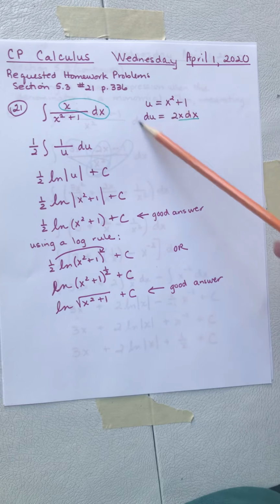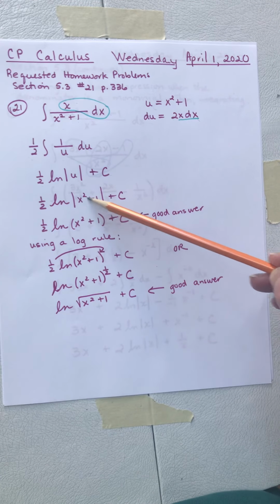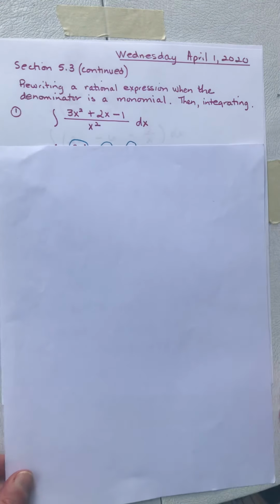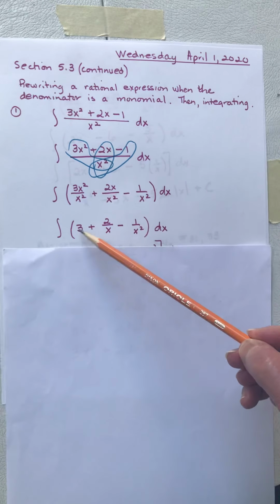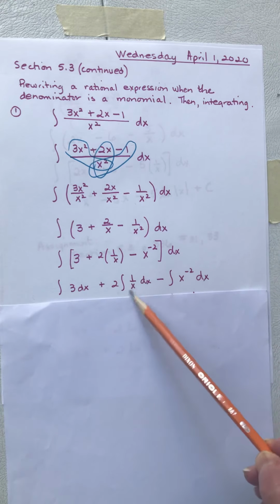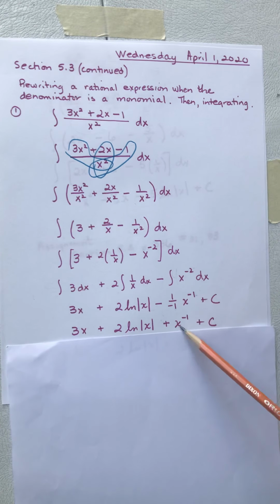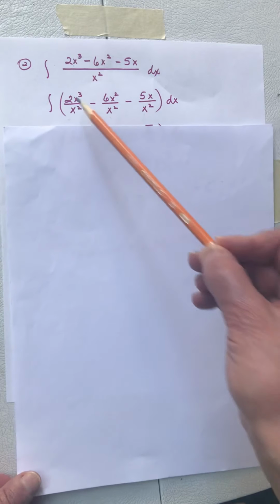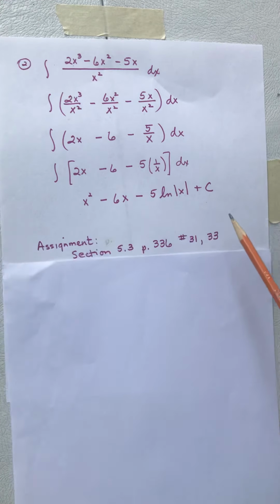Ms. G’s CP Calculus Class April 1, 2020